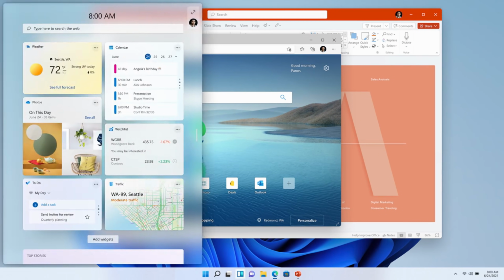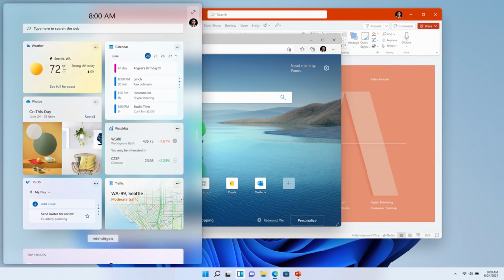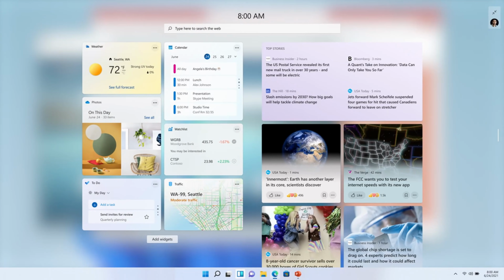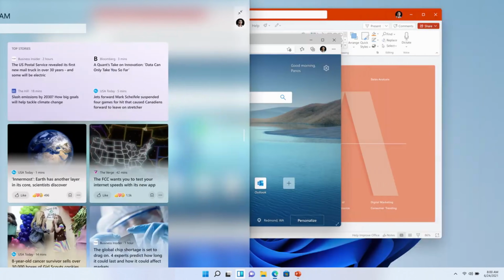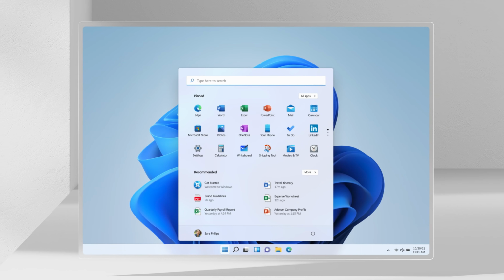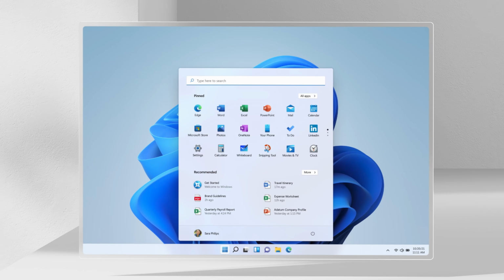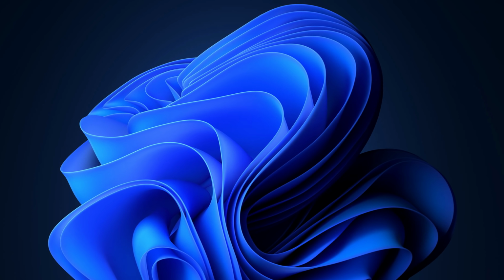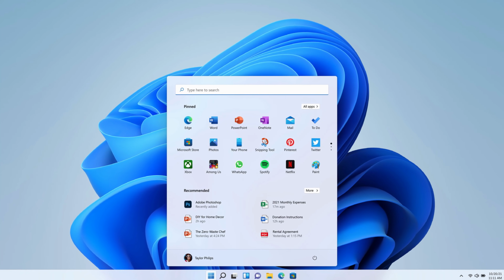Talking Windows 11 with the team that designed it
Hear from with the team that designed and built Windows 11 in this interview. Find out about what changes to expect when you upgrade or buy a new PC with Windows 11. Learn what the design team thinks are the most compelling new 2 -3 features that make getting Windows 11 worthwhile. Get an inside look at how Microsoft identifies features to include in Windows. Also, why did Microsoft decide to release Windows 11 when they stated that Windows 10 would be the last version? Learn about these questions and more in this interview with the design and research team behind the latest version of Windows.

Our guests include:
 • Christina Koehn, Principal Creative Director for Windows 11
 • Sheetal Agarwal, Principal Design Research Manager

⌚ Timestamps
0:00 Introduction
0:42 Introducing Sheetal Agarwal
0:58 Introducing Christina Koehn
1:11 What to expect
2:11 Compelling new features
3:31 Convince parents to upgrade
4:41 Design inspiration
6:37 Identify features
7:59 Feedback to date
9:12 Submit feedback
10:06 What keeps you up at night
11:40 How to build an OS
13:24 Measure success
14:22 Win 10 was last version
15:50 Wrap up